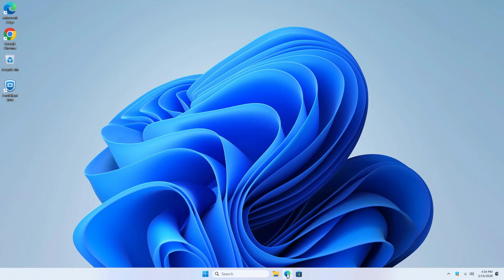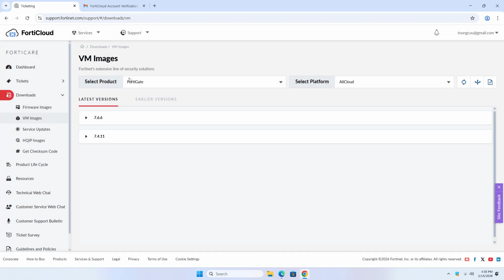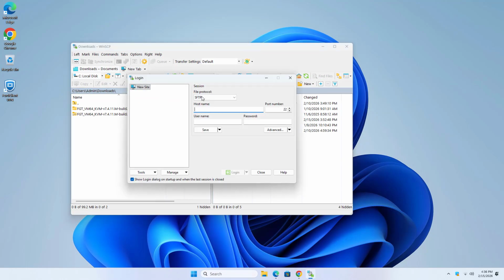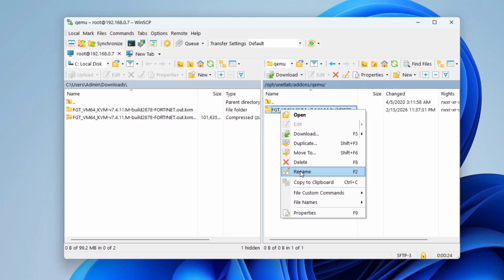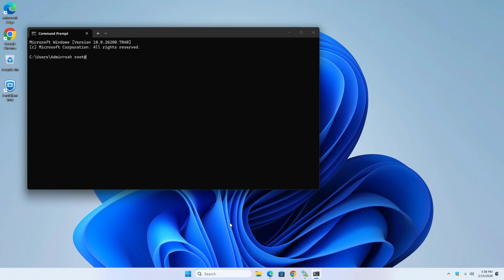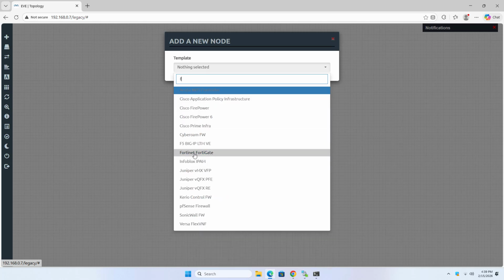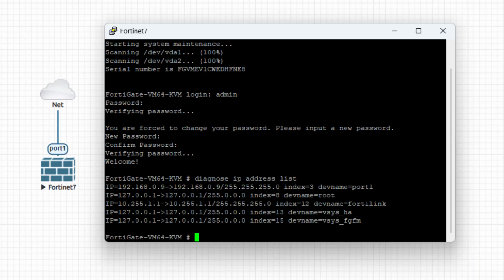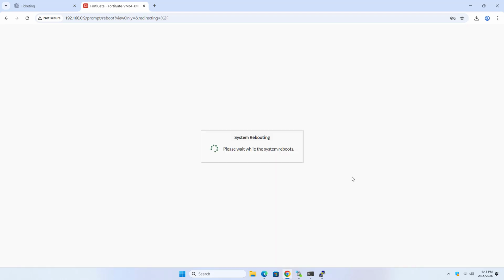How to create FortiGate 7 Firewall on EVE-NG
How to create a FortiGate 7 Virtual Machine on EVE-NG

In this video, I’ll show you exactly how to add and configure a FortiGate 7 Firewall on EVE-NG. We’ll cover everything from downloading the correct KVM image from the Fortinet support portal to uploading it via WinSCP, fixing permissions, and performing the initial setup through the web interface.

What you’ll learn in this tutorial:
• How to download FortiGate VM images for KVM.
• The correct directory structure for EVE-NG nodes.
• Using WinSCP to transfer files to your EVE-NG server.
• How to use the "fixpermissions" command to ensure your nodes start correctly.
• Initial CLI configuration and accessing the FortiGate GUI.
• Setting up an evaluation license.

Timestamps:
0:00 - Introduction
0:11 - Downloading the FortiGate VM Image
1:17 - Uploading files to EVE-NG using WinSCP
2:04 - Renaming folders and image files
2:43 - Fixing permissions via SSH
3:18 - Creating the FortiGate node in EVE-NG
4:00 - Initial CLI Setup & Password Configuration
4:20 - Accessing the FortiGate Web GUI